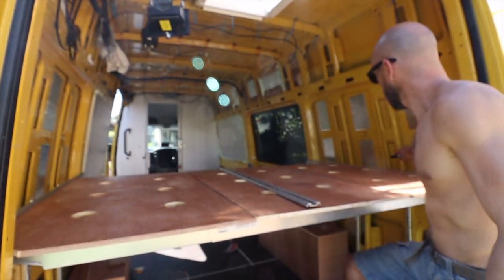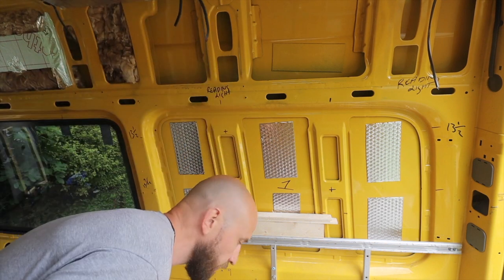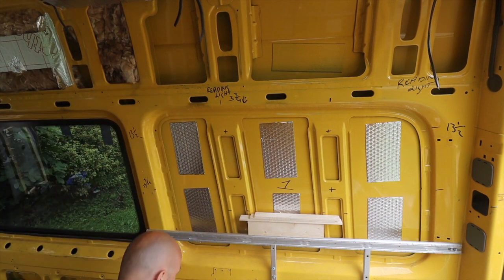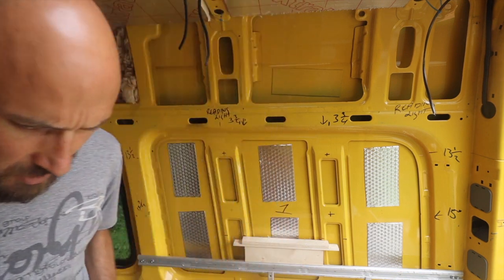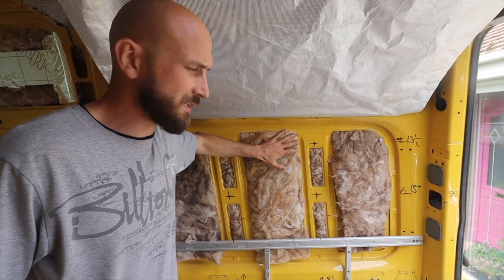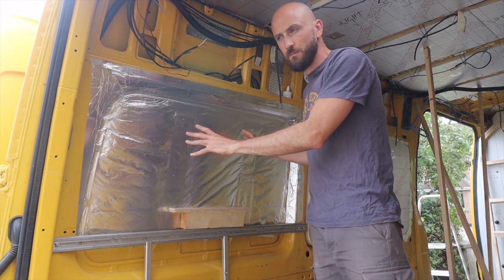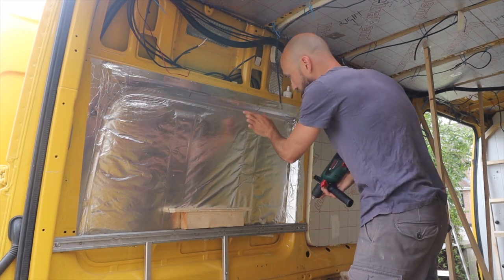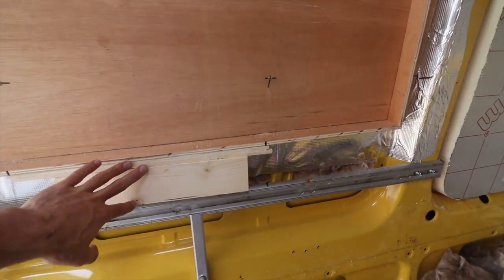VAN LIFE - BED RECESSES - VW CRAFTER CONVERSION - TOUR BUS BUILD - EP. 11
My name is Richie Ros an Irish Singer Songwriter.
I've purchased a VW crafter van, that I will be converting into a tiny house - tour bus and touring throughout the world.

I'm converting a Vw Crafter 2013 ex DHL delivery van into a tour bus/home on wheels.

In this episode I build the bed recesses for the bed. This will allow me to sIeep width ways, without having to sleep at an angle.

ORIGINAL MUSIC

SONGS IN Ep. 2

Artists -
Dayfox - Lioness
Lyne - Tribes

GEAR USED

Canon SL2
Mini Tripod
Camera Tripod
Weebill S

Products Used

Pocket holes Jig (For screwing frame together)
MaxxAir Fan
File Second Cut
Mastic/Butyl Tape
Jig Saw
Jigsaw blade
Super Foil Vapour Barrier
Thermal foil
Stanely Blade

Please consider supporting the channel by donating or making a purchase from my online store.